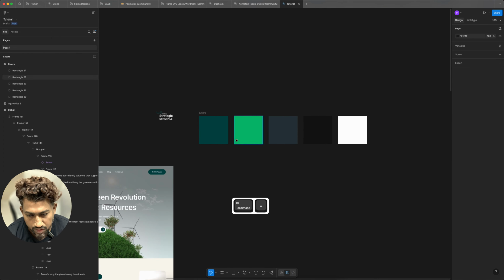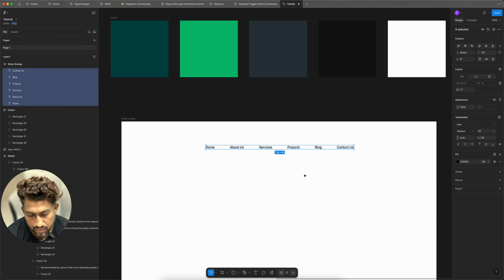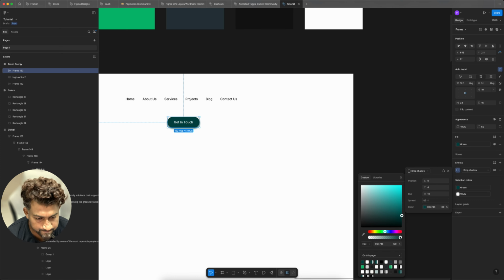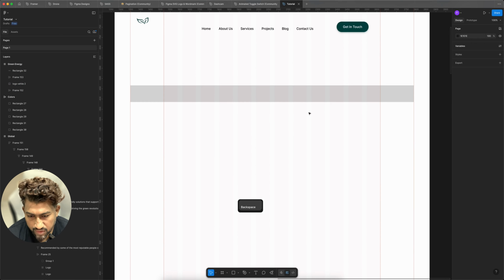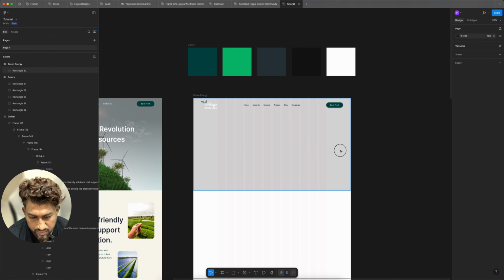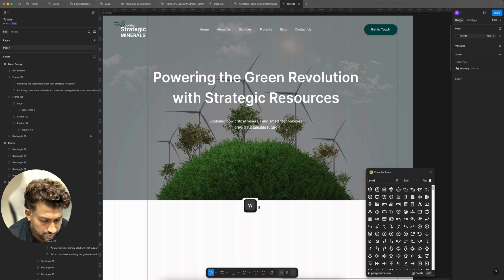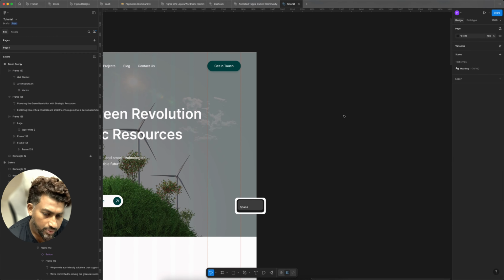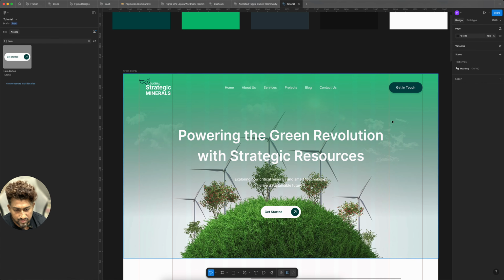Figma 2025 Basic to Pro – Part 02: Auto Layout, Hero Section & Navigation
📌 Figma 2025 Basic to Pro – Part 02: Hero Section, Navigation & Layout Design Tutorial
Welcome back to Part 2 of our Figma Basic to Pro series!
In this tutorial, you'll learn how to design a complete hero section with a navigation bar, button, and layout using auto layout — all inside Figma.

Perfect for beginners and aspiring UI/UX designers looking to create beautiful, responsive websites without code.

🎯 In this video, you’ll learn:
• Creating frames and layout structure
• Designing a logo and navigation menu
• Adding hero section text and buttons
• Using Auto Layout (Shift + A) for responsive design
• Customizing padding, spacing, and alignment
• Uploading images + using Unsplash plugin
• Adding gradients, strokes, and drop shadows

💡 This is Part 2 of our Figma Basic to Pro full course — a beginner-friendly series that helps you master UI/UX design using Figma in 2025.